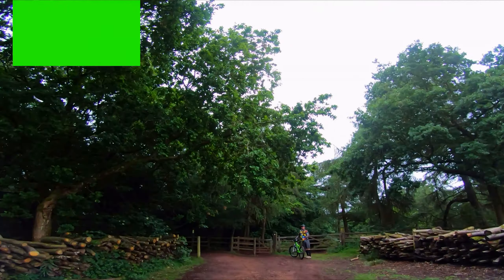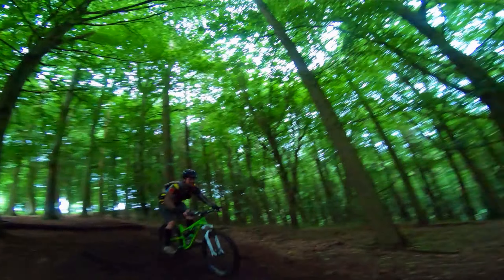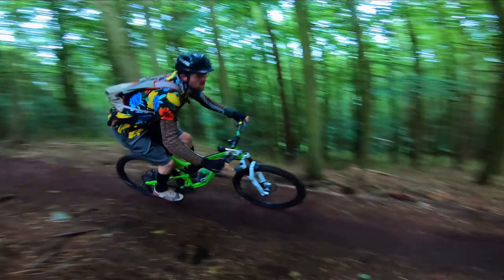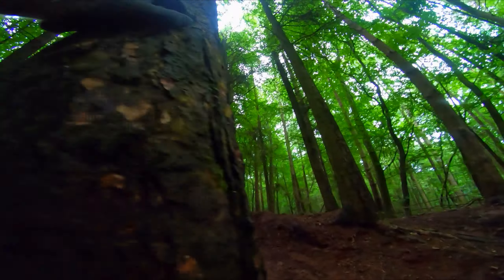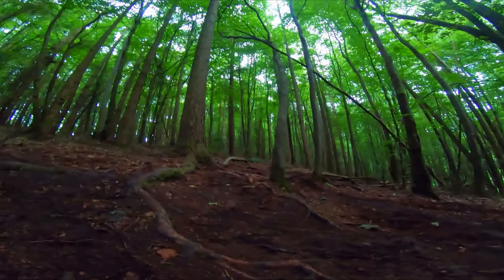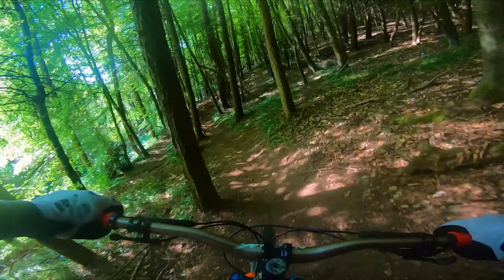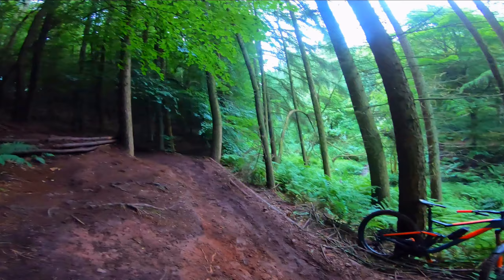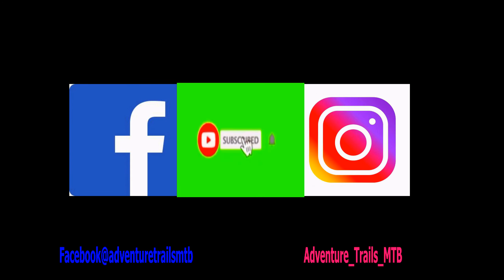Trail preview : Deep wood @Clent Hills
Just be careful